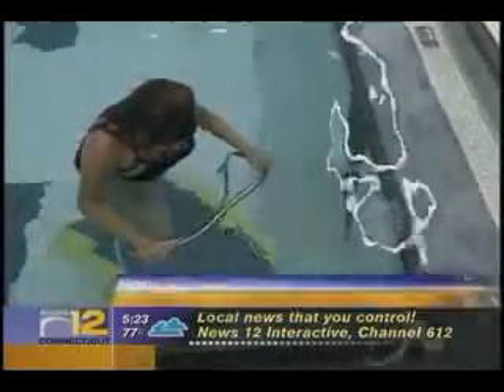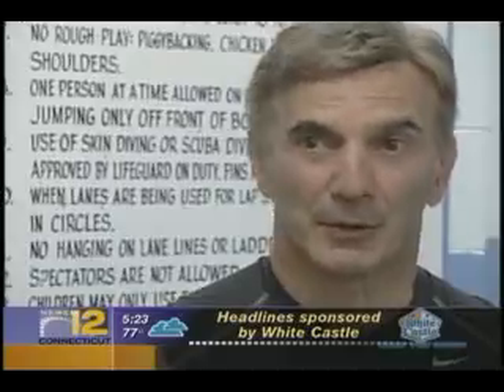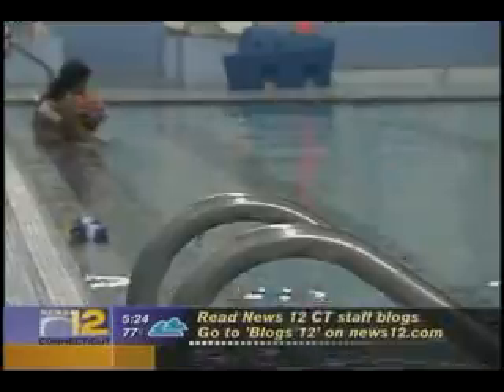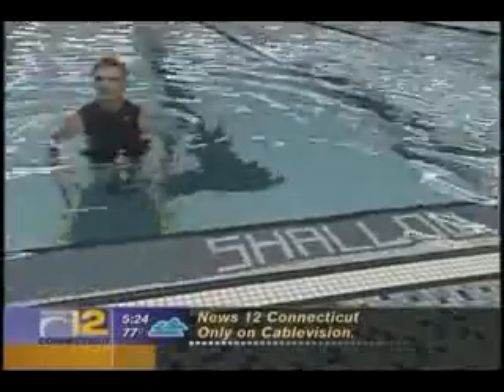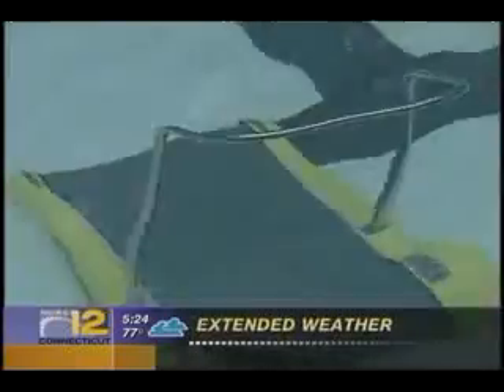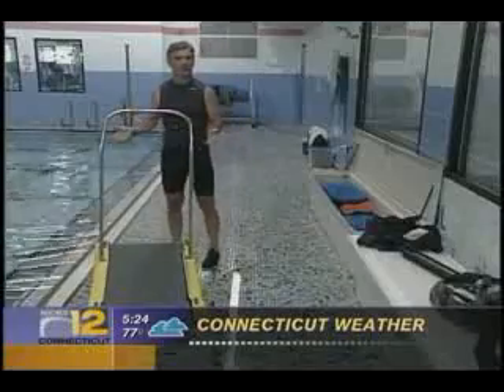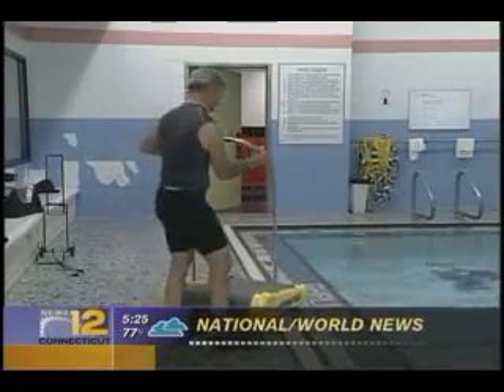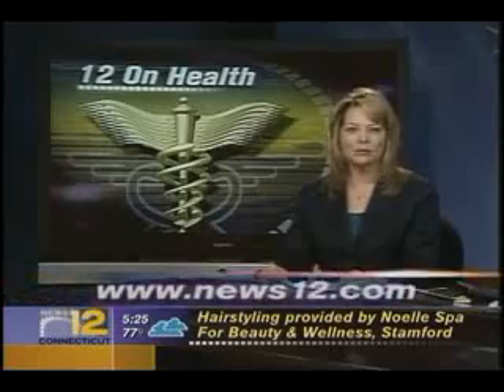Aquabilt Aquatic Treadmills For Fun and Fitness!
Once only available at professional rehab facilities, the Aquabilt Swimming Pool Treadmill is the first underwater consumer treadmill accessbile to anyone.  All the benefits of walking or running on land without the impact and wear and tear on your joints.